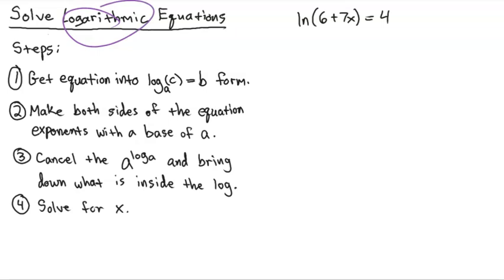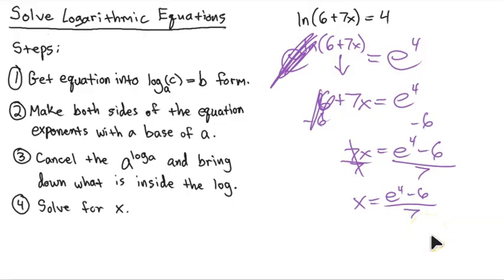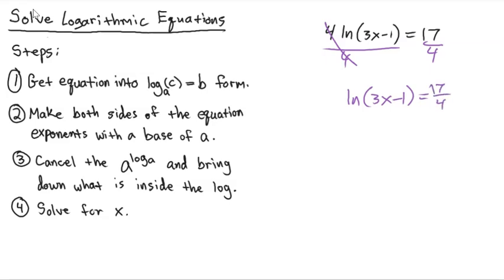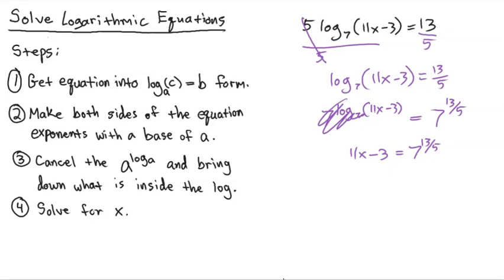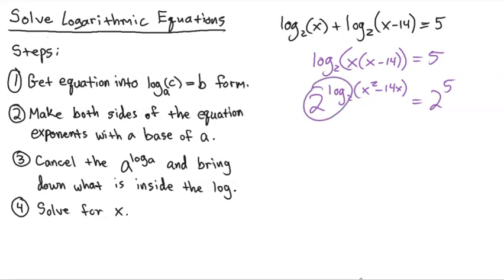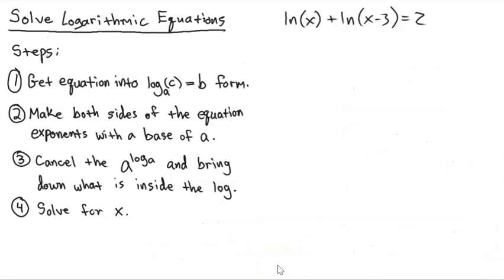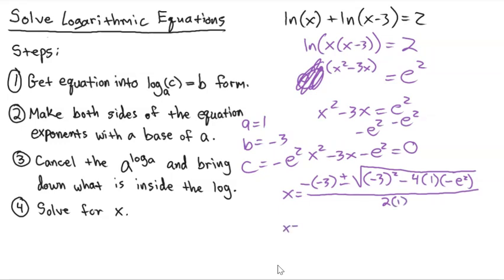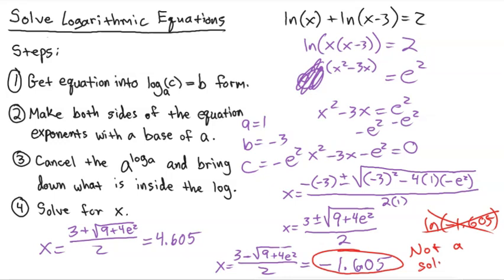College Algebra - Solve Logarithmic Equations